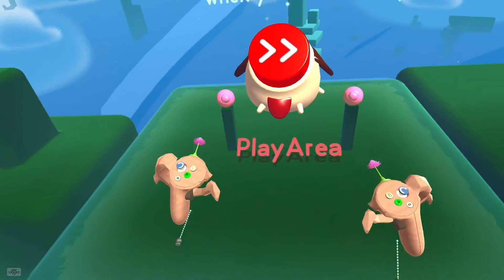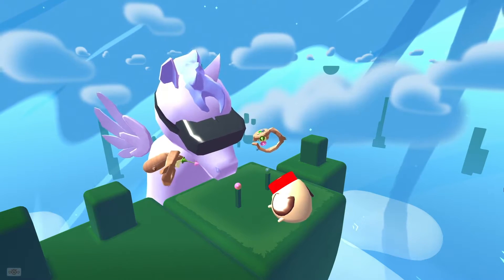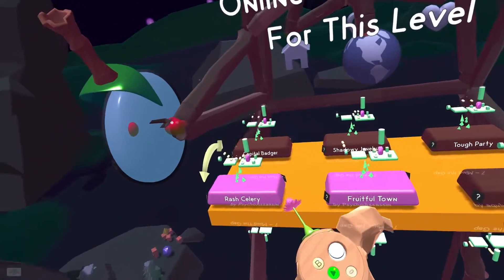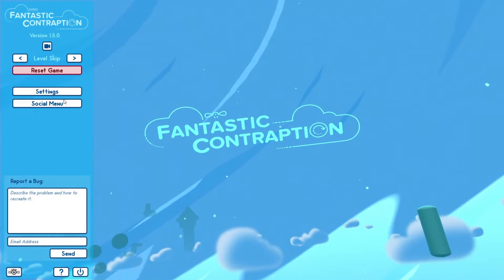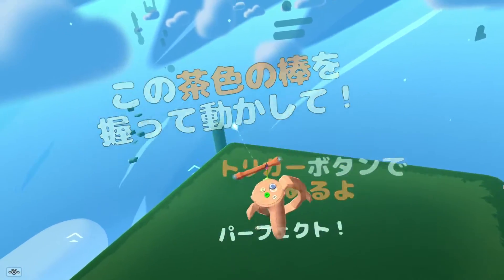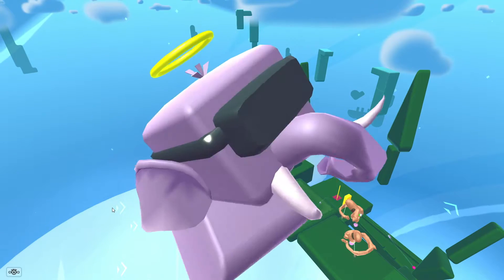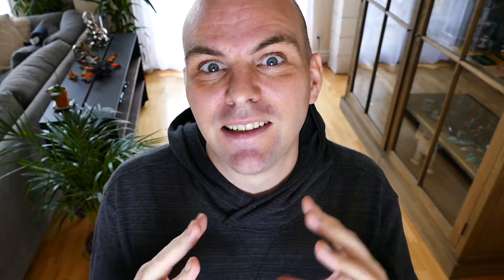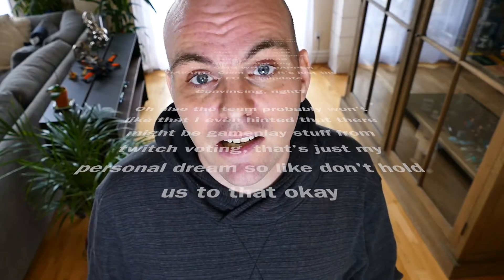Fantastic Contraption: The Kaiju Update (v1.5.0)